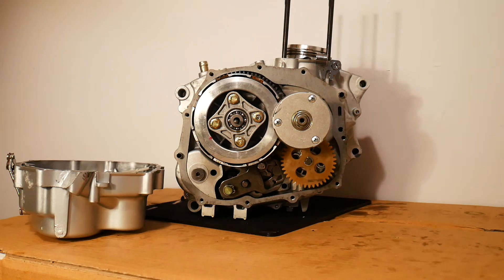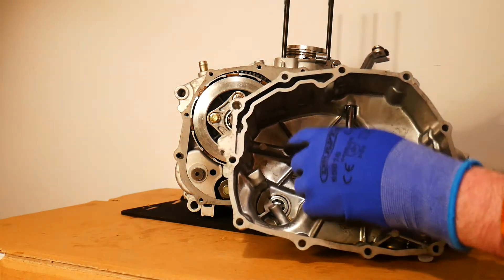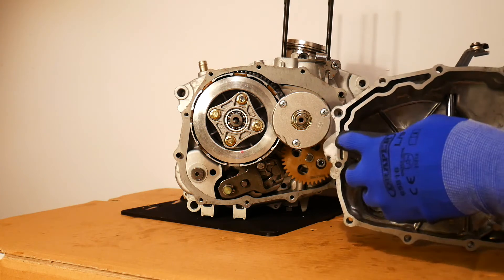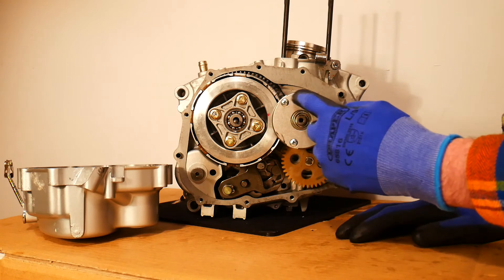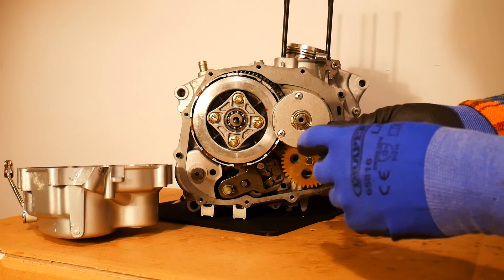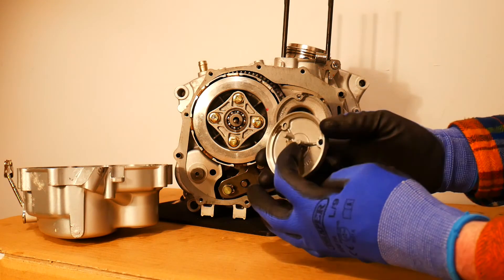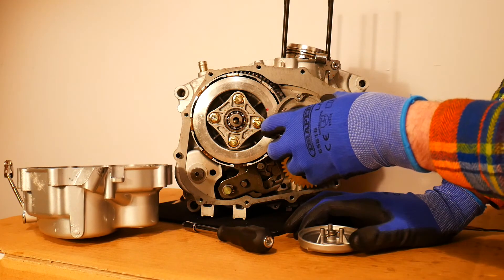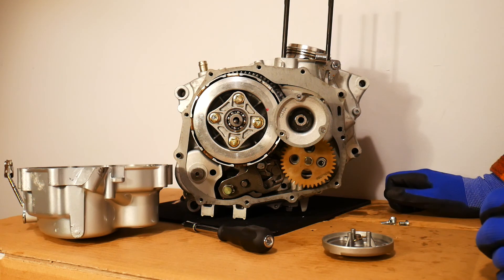Centrifugal Oil filter - How it works and how to maintain it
Detailed explanation of how a centrifugal oil filter works and how to maintain it in the engine of your motorcycle.

The centrifugal oil filter uses the rotation of a filter body on the end of the crankshaft to filter heavier particles from the engine oil. They are usually only found on smaller capacity engines.